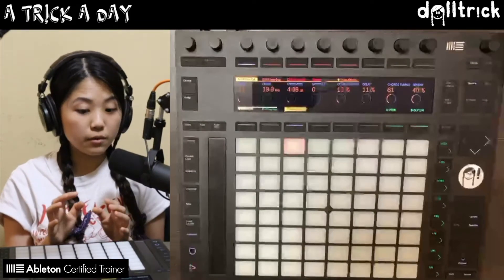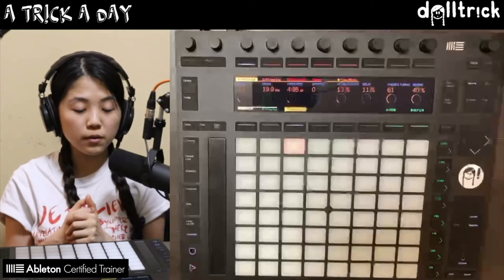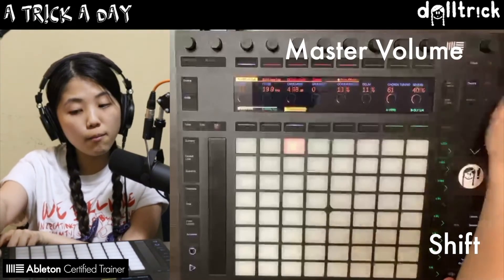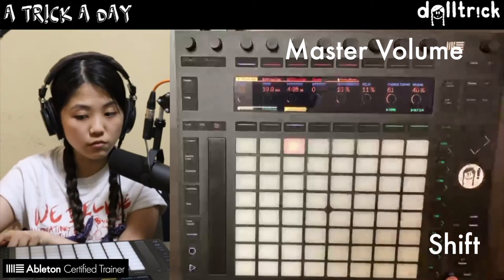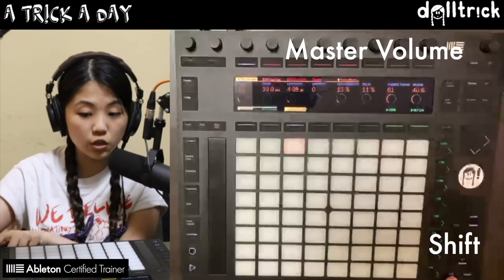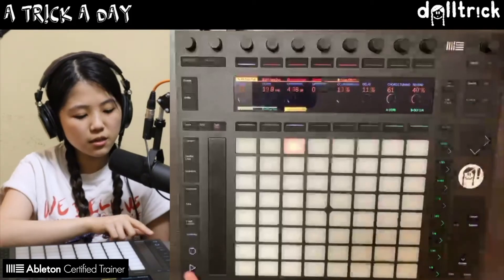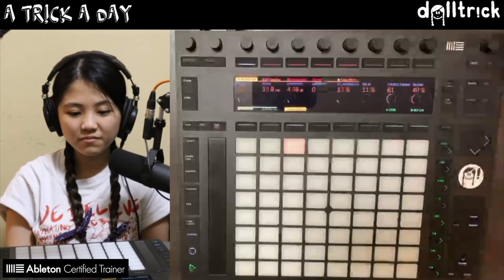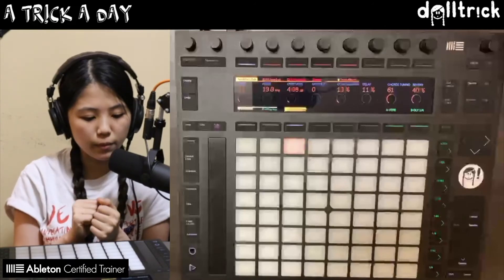Change Metronome/Cue Volume | Push Play! | A Tr!ck A Day with dolltr!ck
welcome to my sub-series "Push Play!" under my daily series A Tr!ck A Day! here we'll explore a tr!ck related to ableton push 2 every day. today we're taking a look at controlling the volume of ableton live's metronome volume (also known as the cue or preview volume) from push 2's interface.